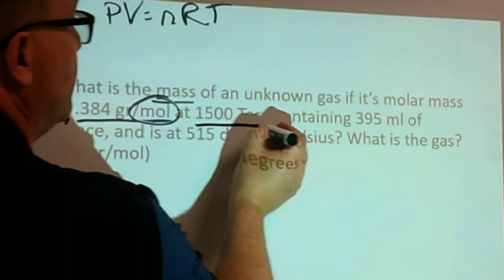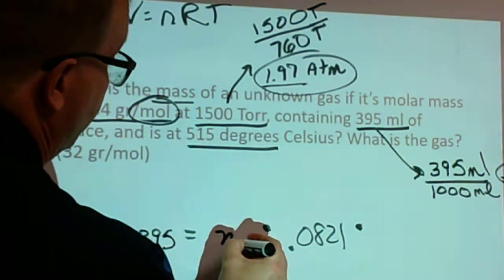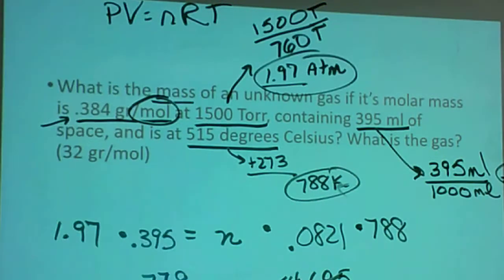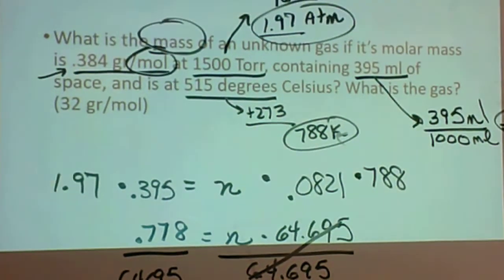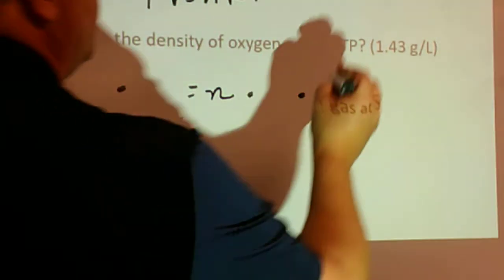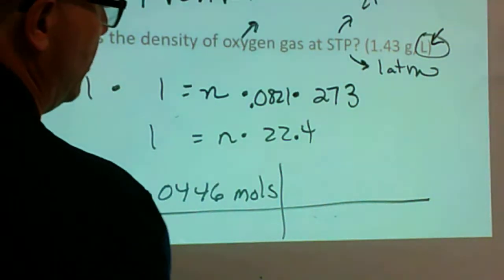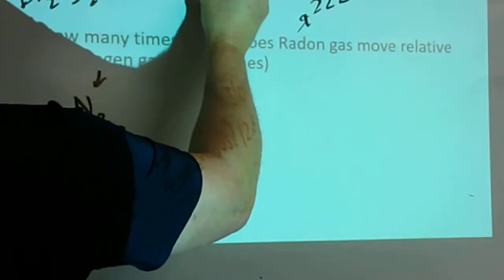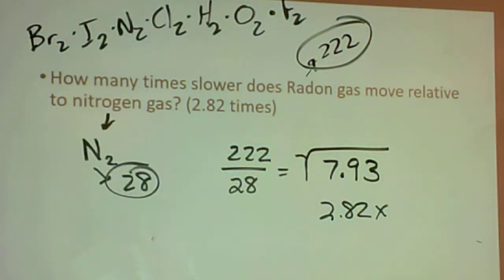Gas Laws Advanced IGL Grahams Law